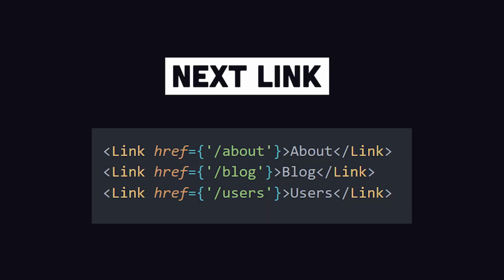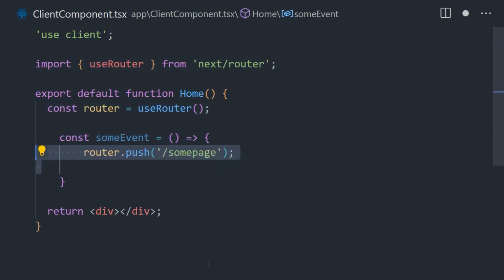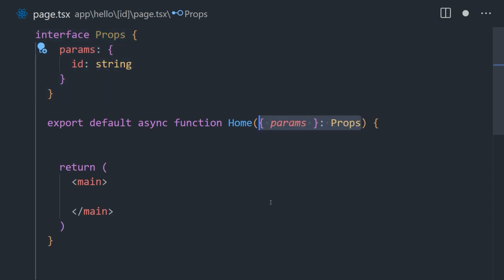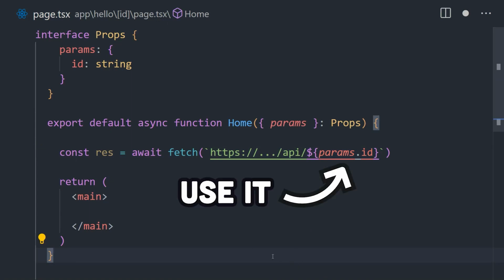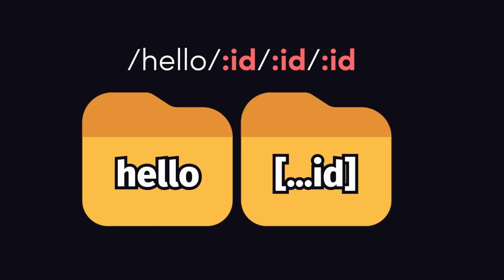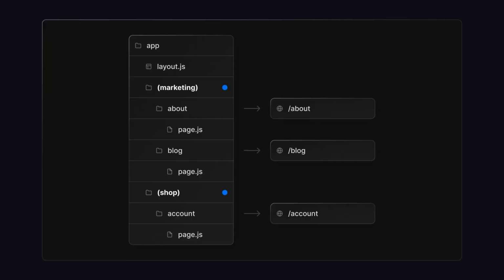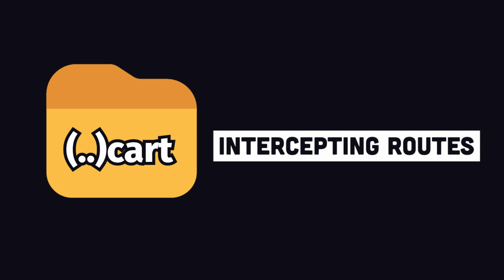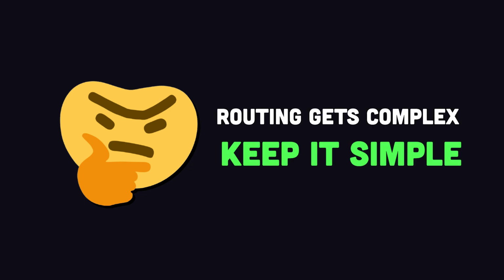2 basics routing